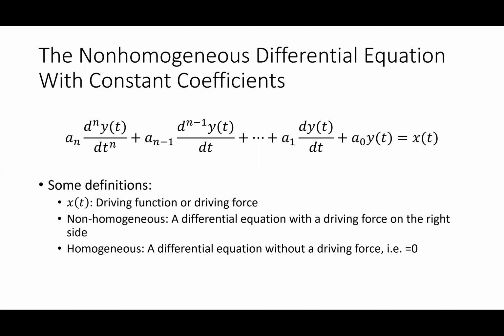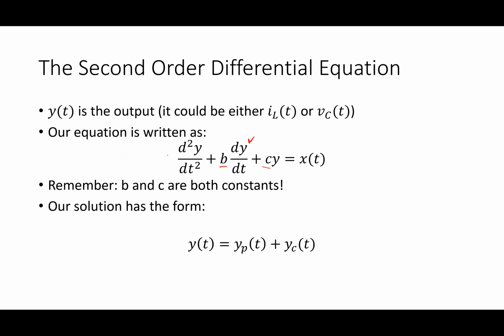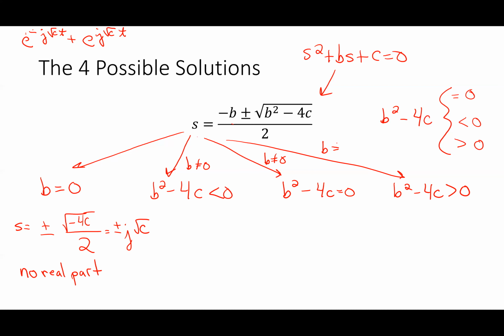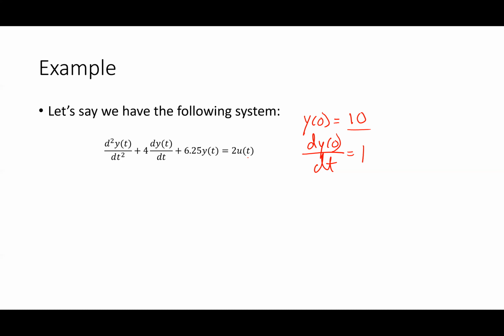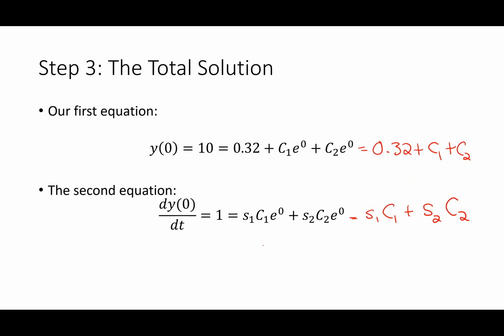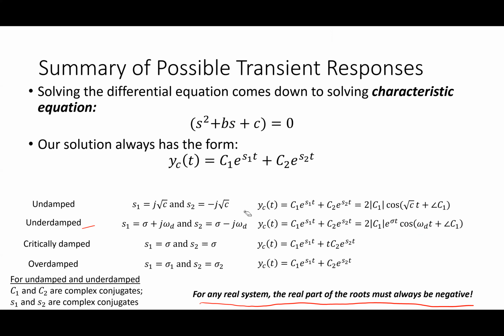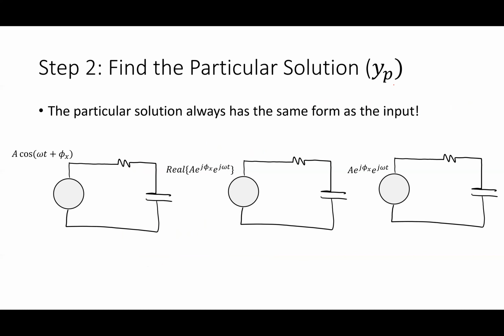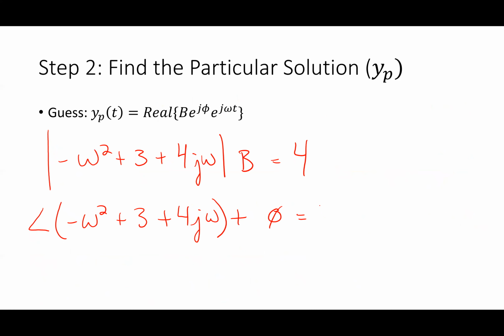2254 Lecture: 2/9/2022